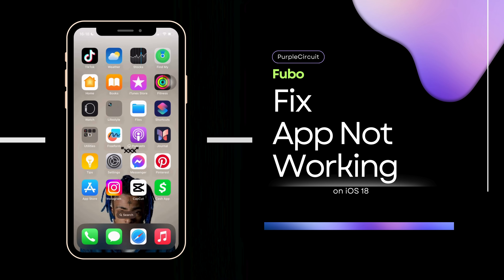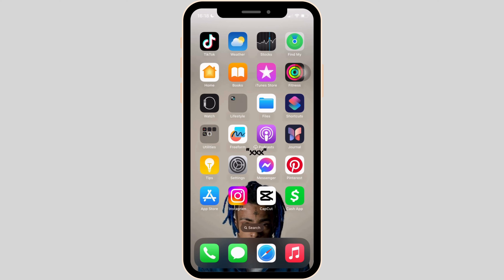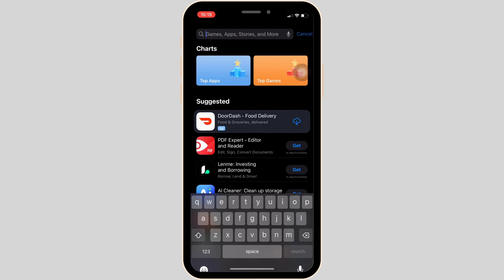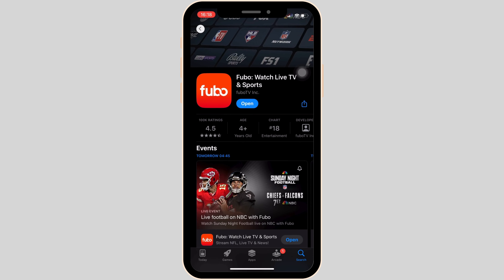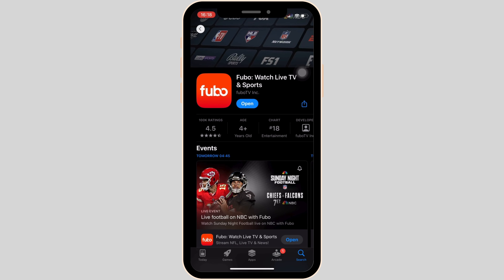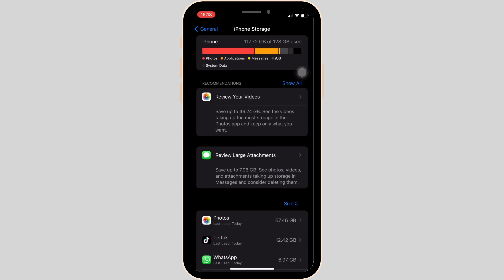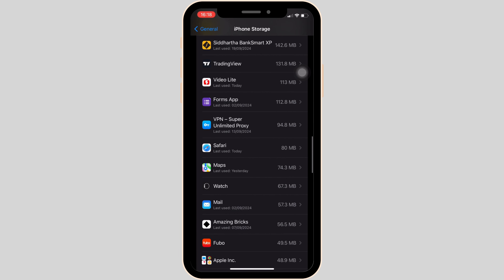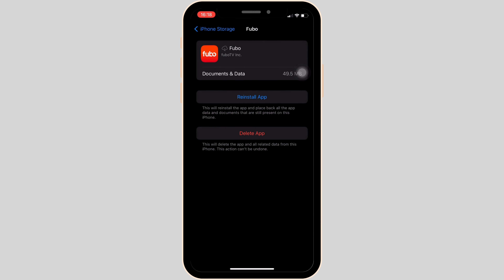Fix Fubo App Not Working: How to Fix FuboTV App Streaming Issues (2024)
Are you experiencing streaming issues with the FuboTV app? This guide will walk you through simple steps to fix the FuboTV app when it's not working, ensuring a smooth streaming experience in 2024.

Timestamps:
0:00 - Introduction
0:15 - Fixing FuboTV App Streaming Issues